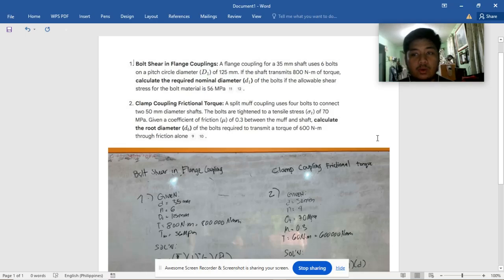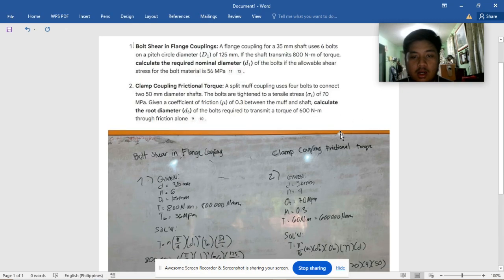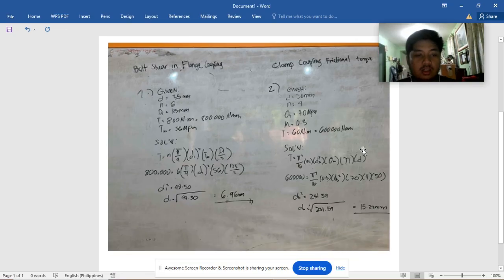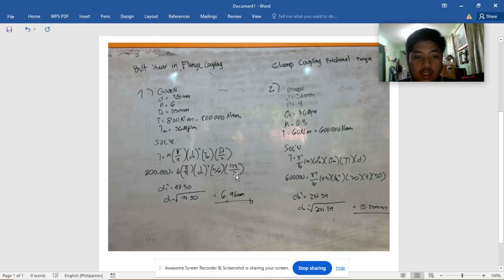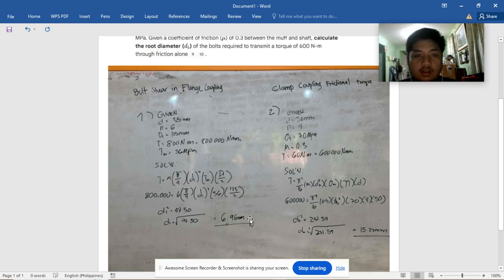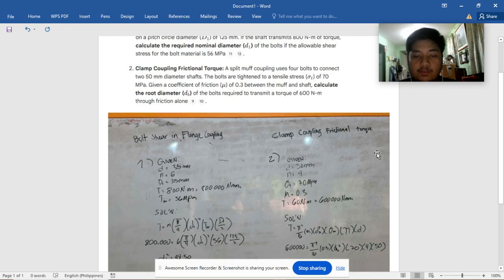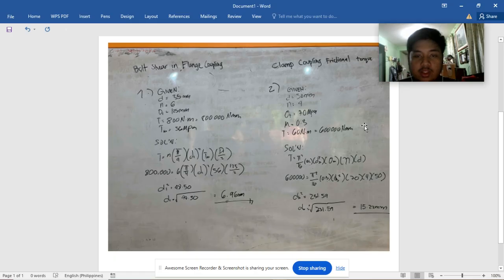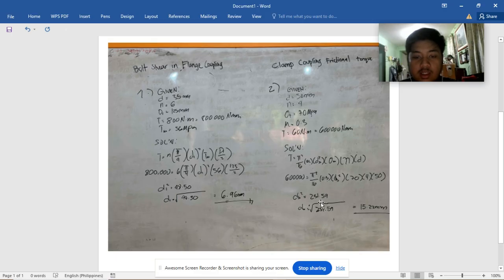Machine Design 1 Sample Problems (Mechanical Shaft Keys)